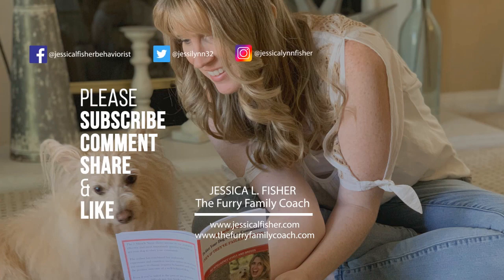Learn The Basics Of Dog Training | The Three D's Of Dog Training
WRITE ME💙
10755 Scripps Poway Parkway #124